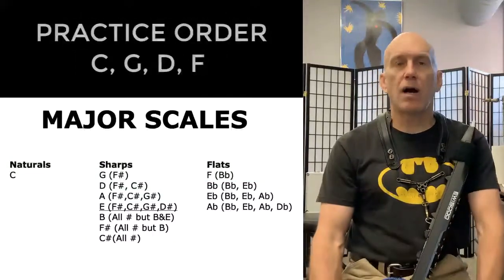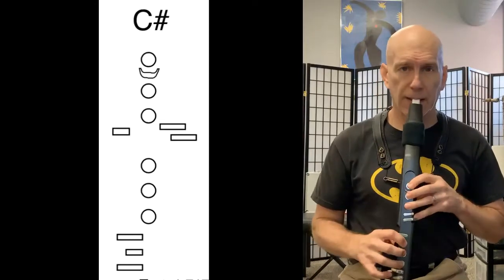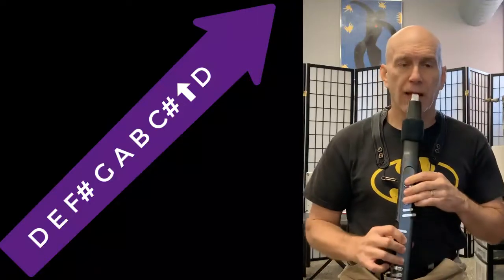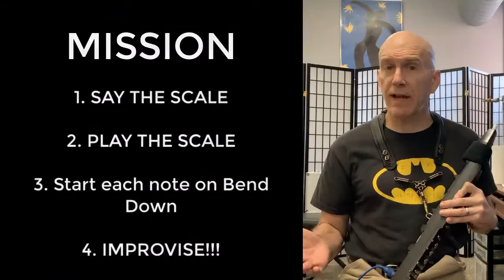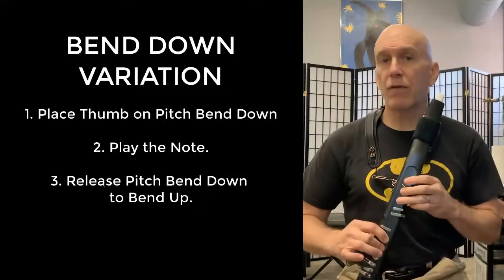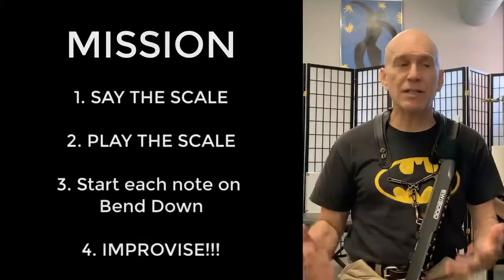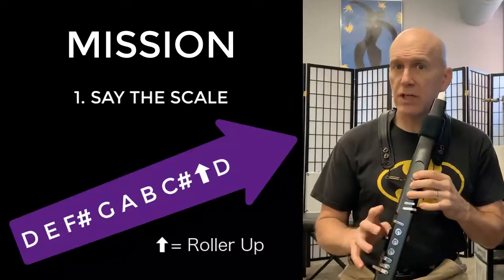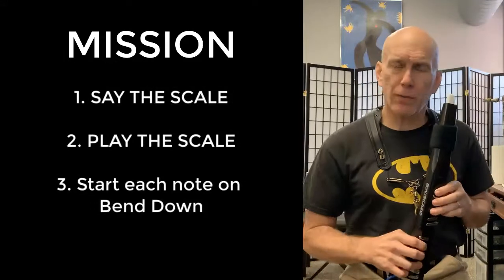THE EWI DEN / NOVICE / LESSON 4 - D Major -Pitch-Bend Down- Improvise!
Free EWI Lessons and information / Play-a -longs / Fingering Charts / Back Ground Tracks / ETC. Checkout THE EWI DEN JOIN THE EWI DEN FREE - EWI information and lessons

3 Transposable Fingering Books 24.99 / 9.99 each
Great Fingering Collections / EWI Standard
PDF BOOKS